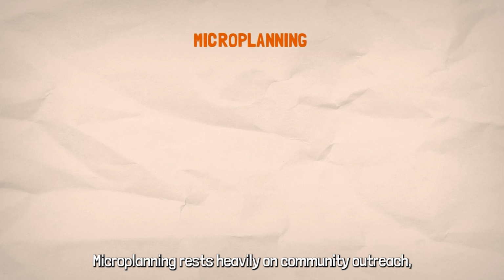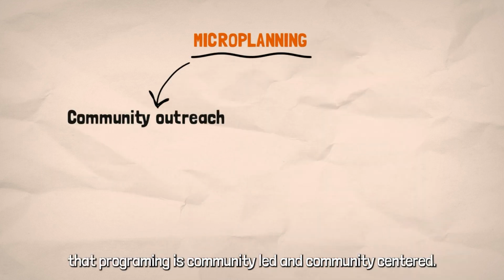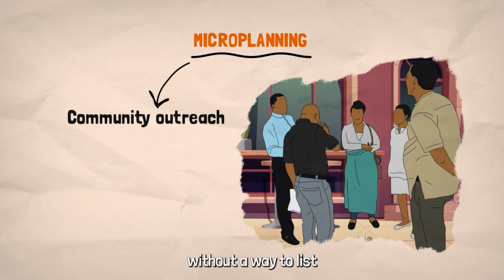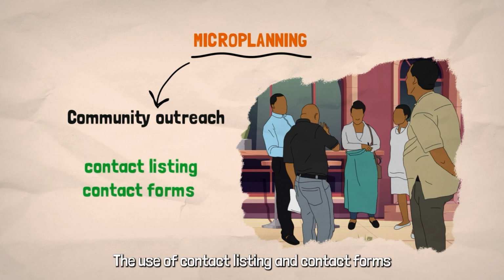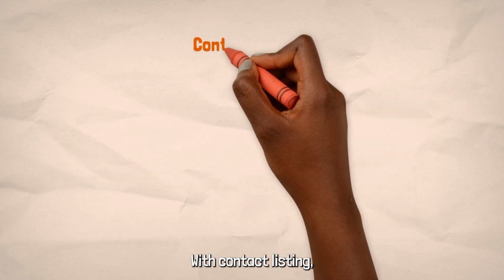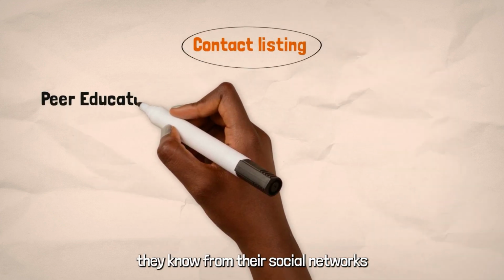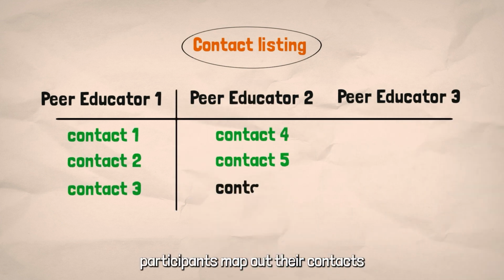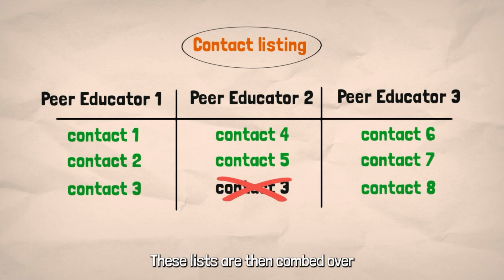Microplanning - Individual Specific Tools